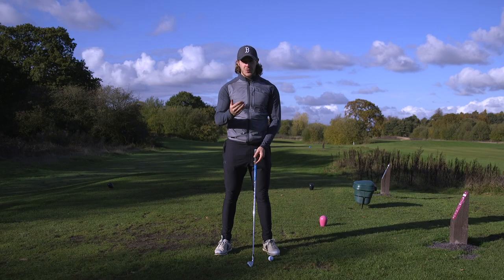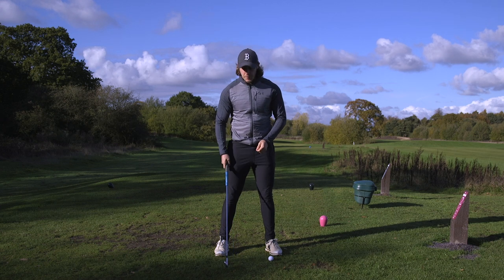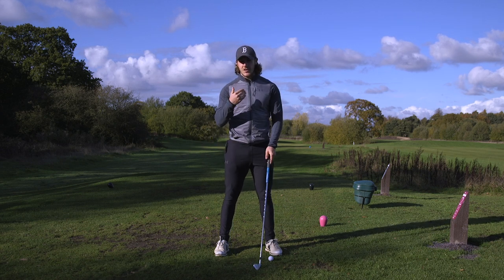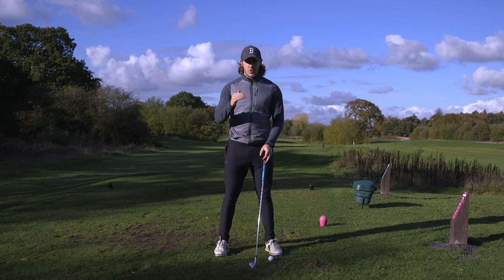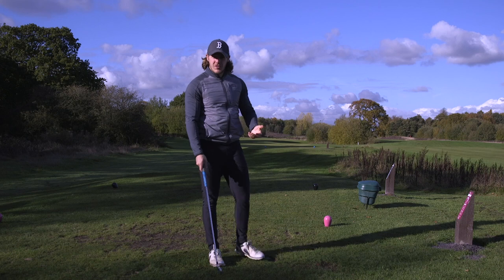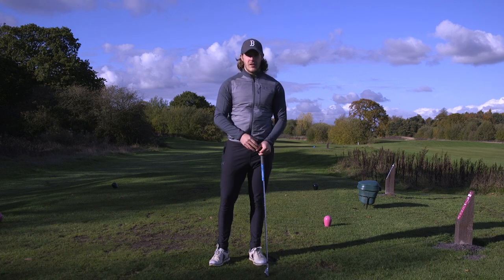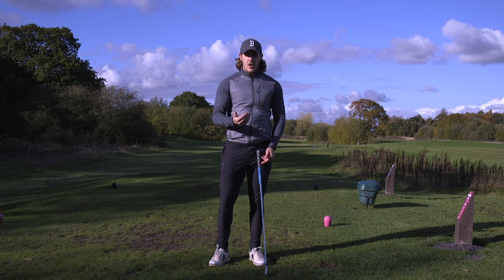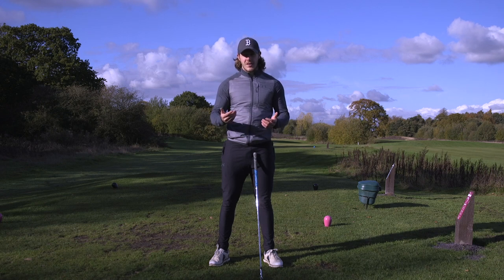LOW BALLING ON A PAR 3 | MD GOLF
This weeks video is a little challenge video to help you improve on your low ball flight techniques!

This video was shot at High Legh Park Golf Club, find out more by clicking the link to their

Try out these techniques on your courses and comment how you did below!

MD GOLF